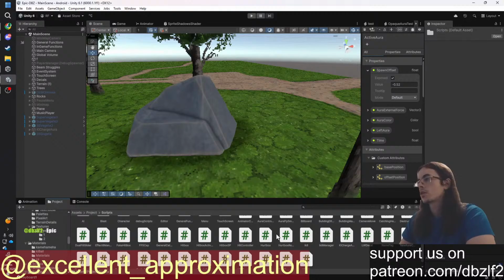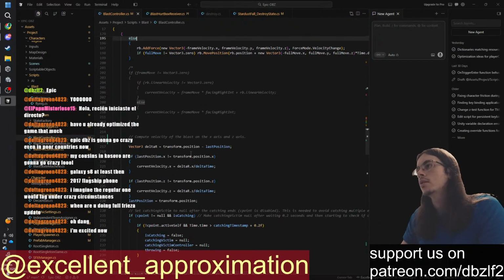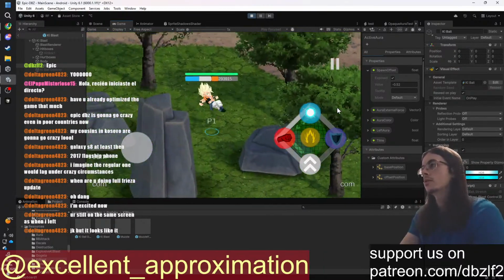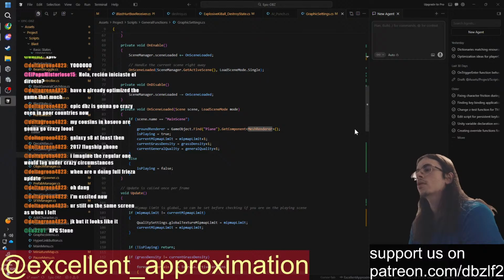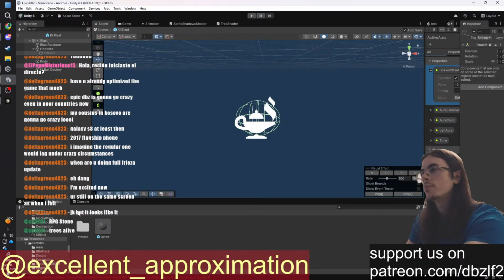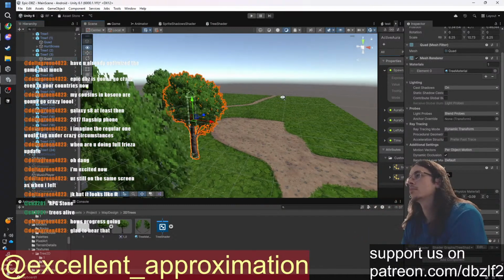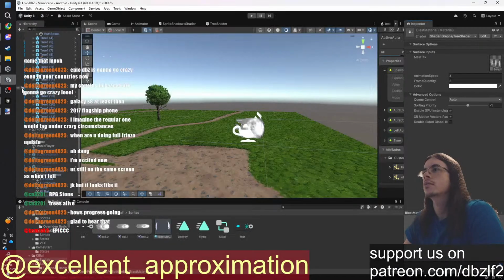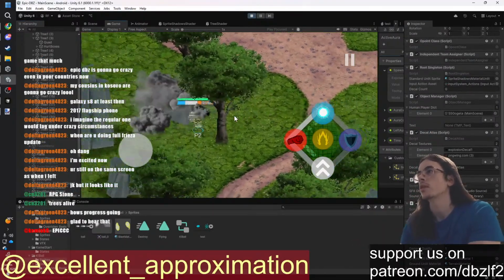EPIC DBZ - Working on optimization (pt2)